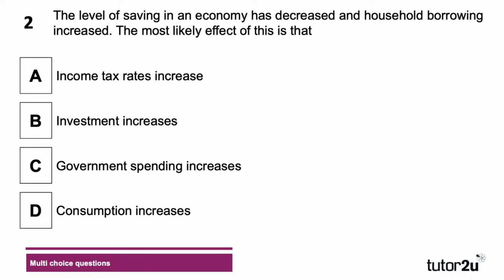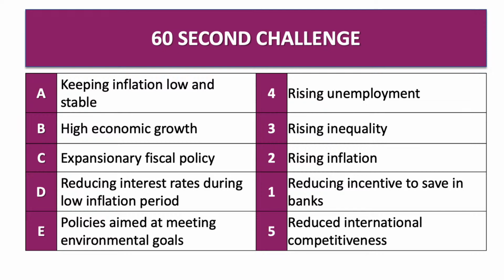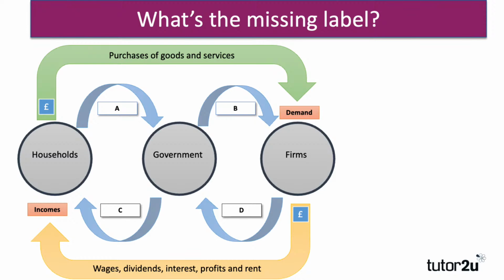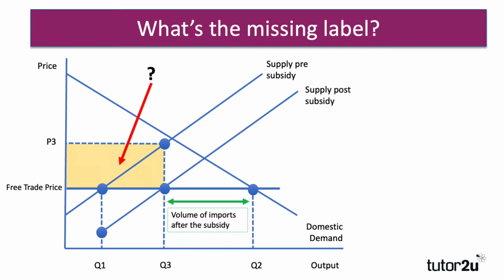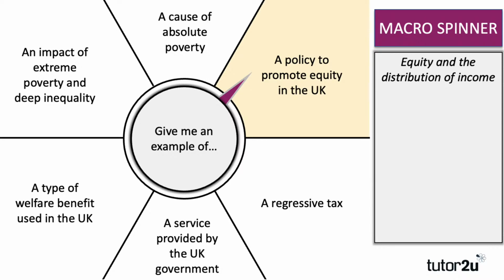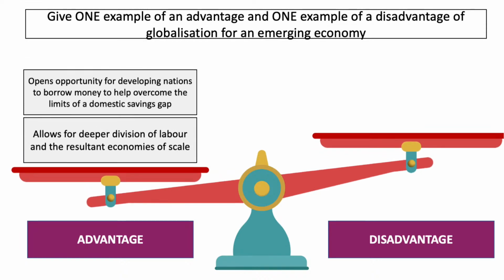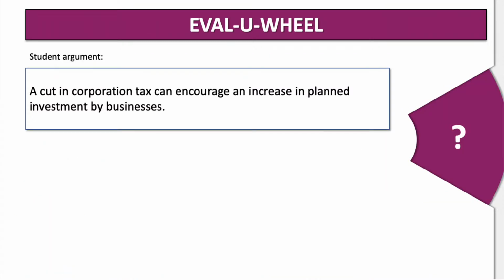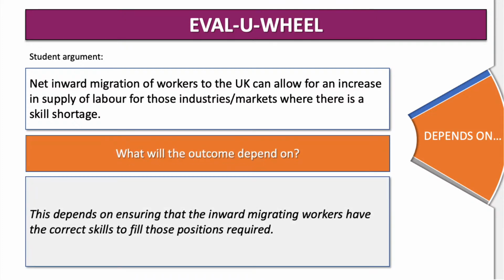Economics A Level Summer 2023 Revision Blast | Macroeconomics Topic Mix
Join us for this quick-fire revision blast on various macroeconomics topics.